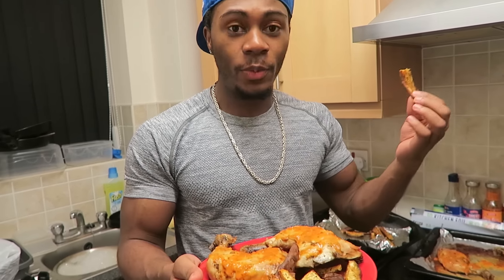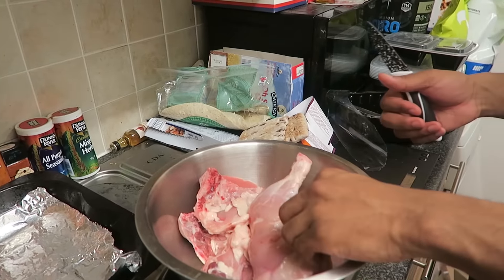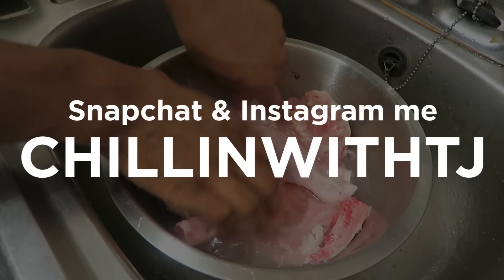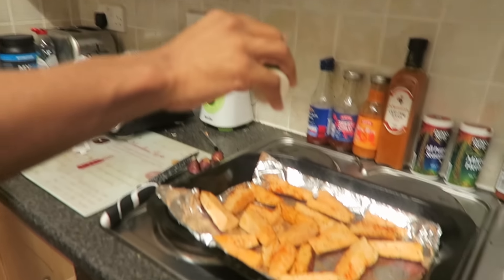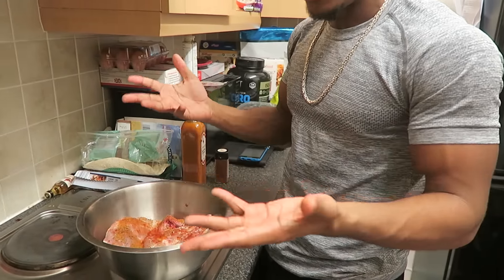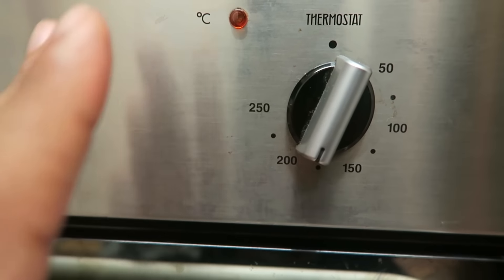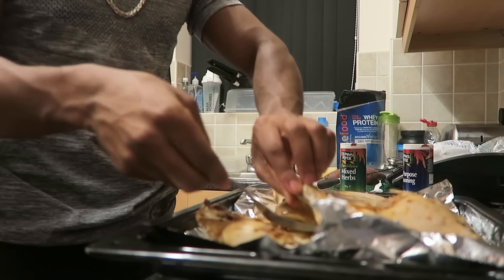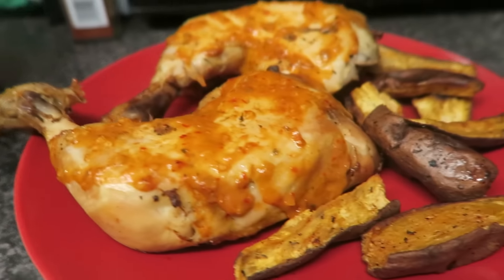How to Cook Nandos Chicken at Home! (Healthy Recipe)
Tasty homemade chicken recipes: How to Cook Nandos at home - Half Chicken and Sweet Potato Wedges / fries from SCRATCH and for cheaper! It's an easy high protein meal you can cook which is really filling and can surely fit into your macros! A good video for beginners looking to learn how to cook chicken :)

+ Use code TJGAINS

Instagram and Snapchat me: ChillinWithTJ
If you like the video be sure to give it a big Thumbs up! :)

For new customers use the code: TG172875 FREE 1KG chicken breast fillets...or 2 free British Haché Steaks or others!

Channels I like: Pumpchasers (Chris Jones), Christian Guzman, Rob lipsett, Travie Williams (TravieBased) & Bradley Martyn and not forgetting my fave whiteboy sean thompsontv (STTV) lol

Your friendly neighbourhood uk black vlogger doing fitness :). The channel is now called ChillinWithTJ but it was previously called PMG. Pure Muscle Gains is a UK Fitness vlog channel showing our Fitness journey & Life. We have meal prep videos, instructional video and of course many fitness vlogging videos for you to watch and even normal Day in the life videos.